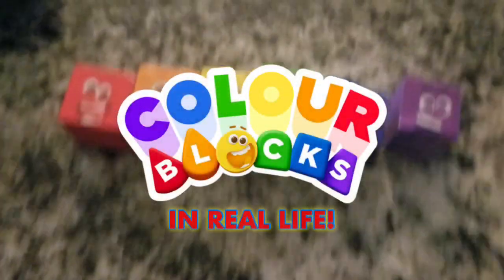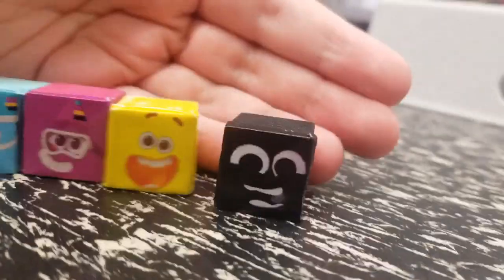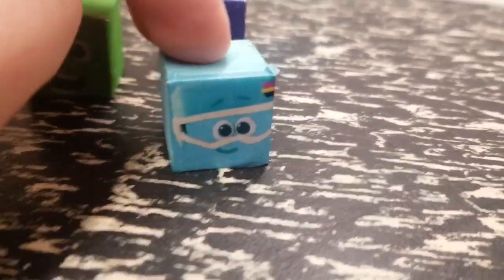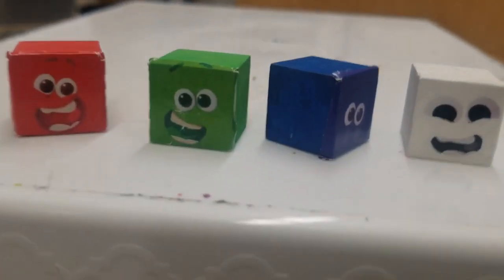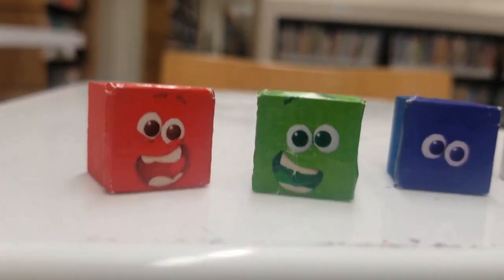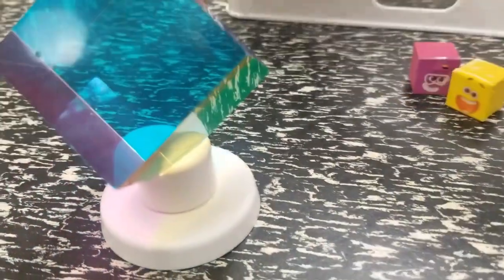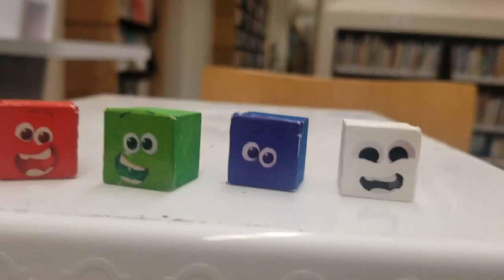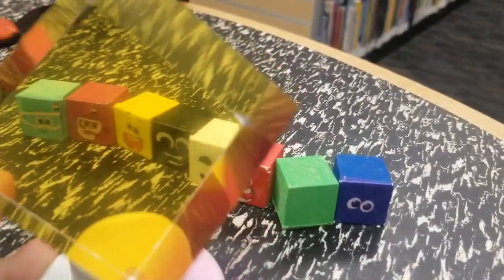Colorblocks in Real Life FULL EPISODE! | The Real-Life Printing Cube | Gavin Brown Kids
The fourth episode of the first season of Colorblocks in Real Life.

The Printing Crew meets the Printing Cube and White joins the pits.